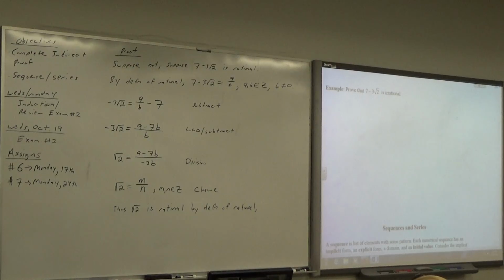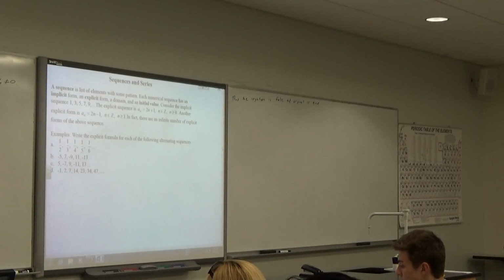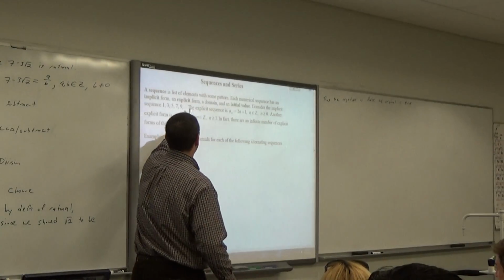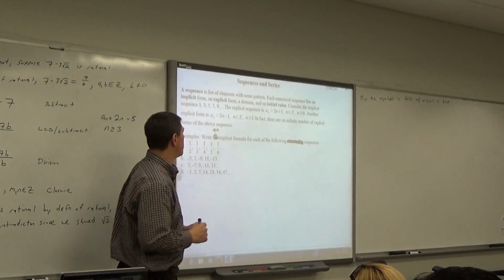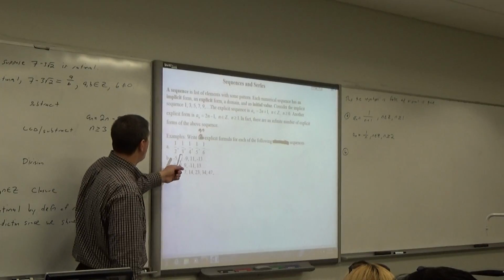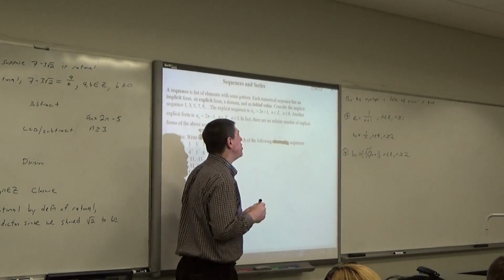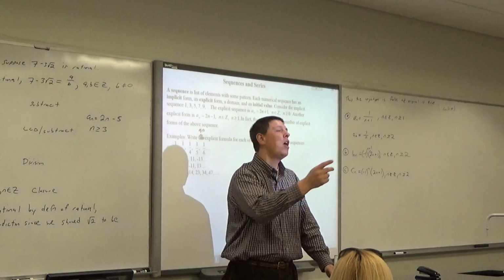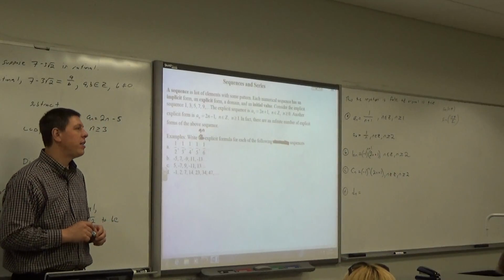Lecture # 11 Part 3